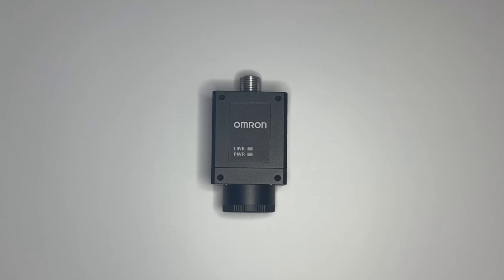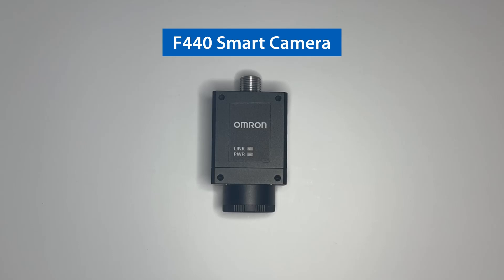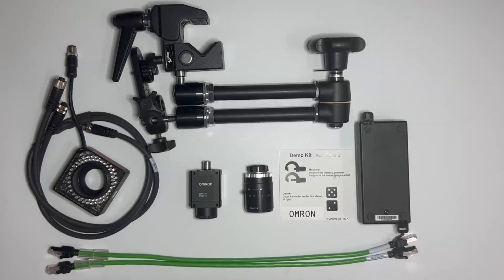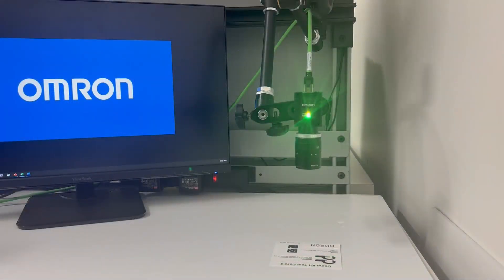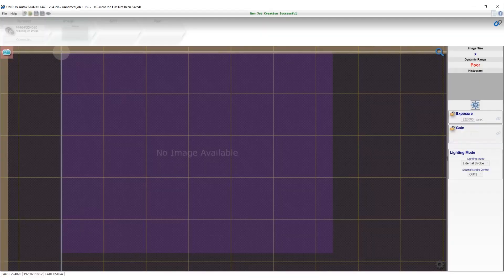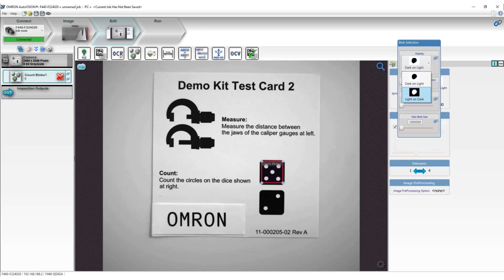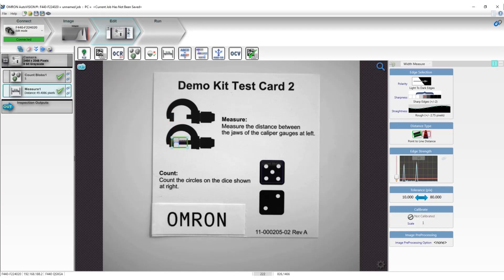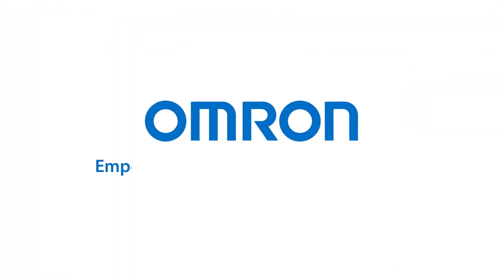Watch This Quick and Easy Setup Guide for the OMRON F440 Smart Camera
The F440 is the latest offering in OMRON’s smart camera product line, combining top-of-the-line mechanical design with the power and ease of use of the AutoVISION software platform. The F440 excels in applications looking to embed a smart camera inside of a machine, and in applications needing a small-sized camera that doesn’t sacrifice on power or quality.

And as this demo with Automation Engineer Selva Kumar shows, it’s super easy to program! Watch this video for a step-by-step guide for how to set up your F440 so you can have it up and running in no time.